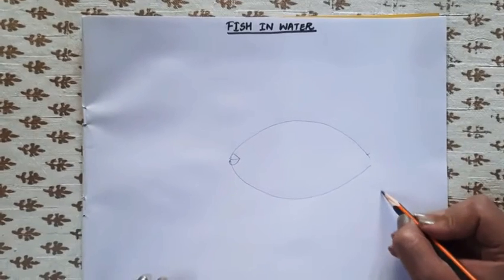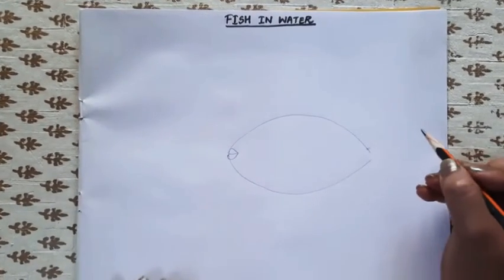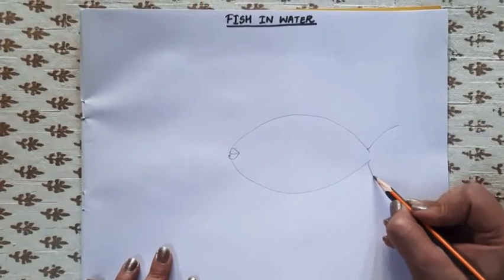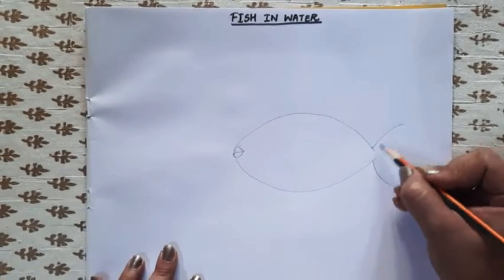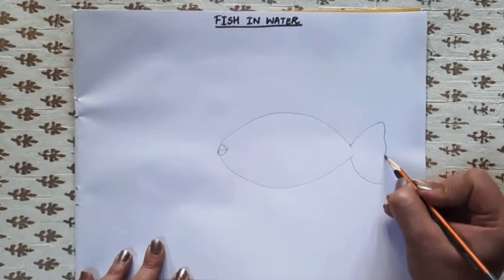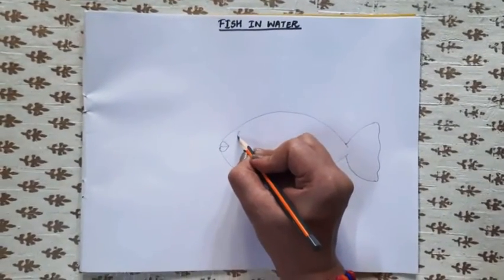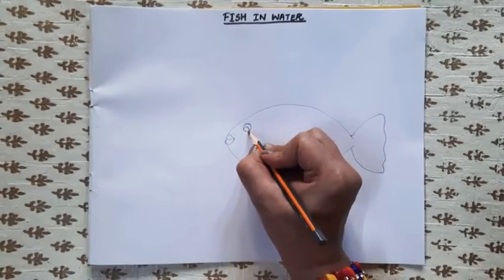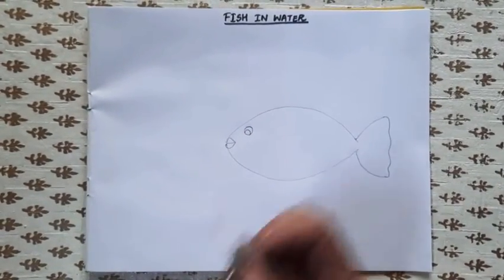DRAWING FISH IN WATER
Hello everybody
Here is an easy step by step drawing of fish in water.
The drawing of the fish will be taught using shapes and lines to make the learning easy and fun.

I will also be teaching colouring with oil pastels and how to use and explore colour combinations here.
Shading the water and the various ways to colour it using shades of blue will be taught.